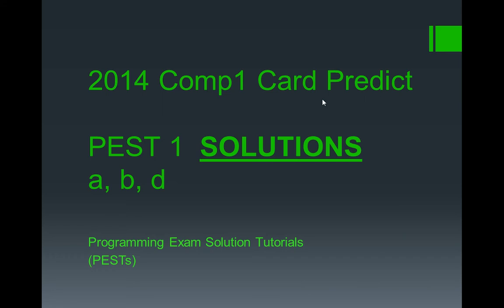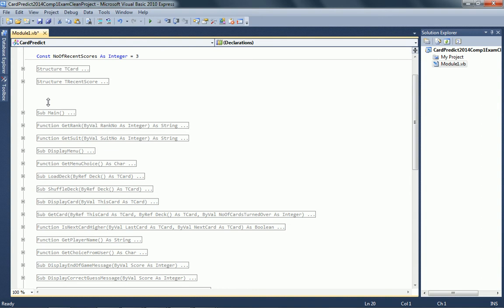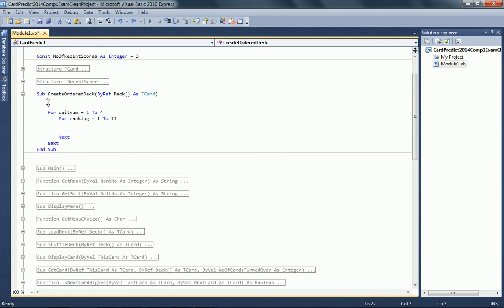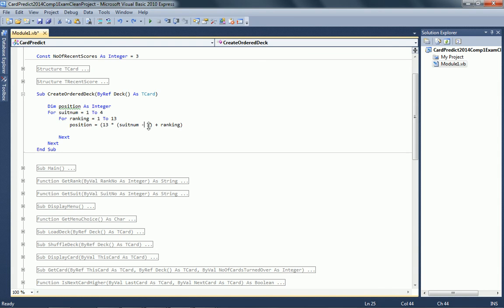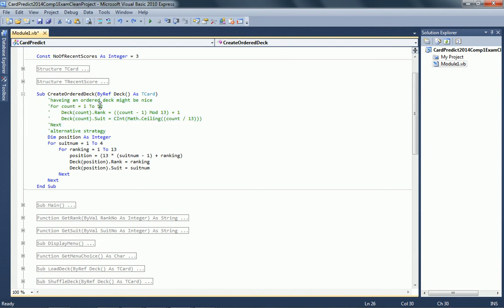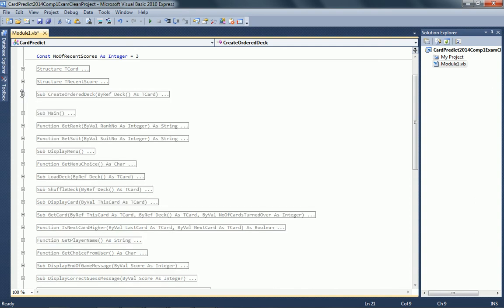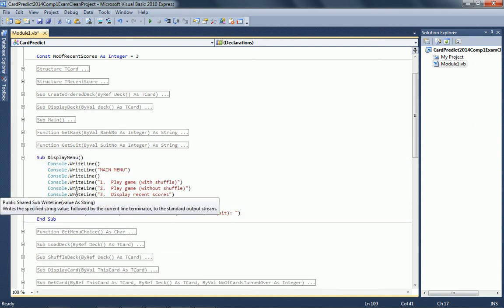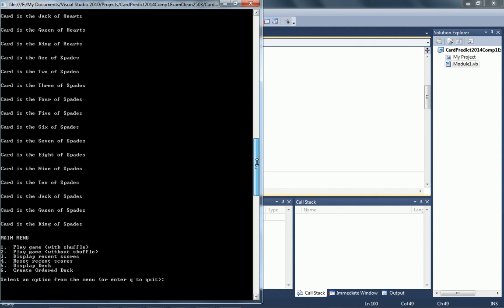AQA COMP1 PEST1abd OrderedDeck Solution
Create an ordered deck... Display it. Create menu items to test it